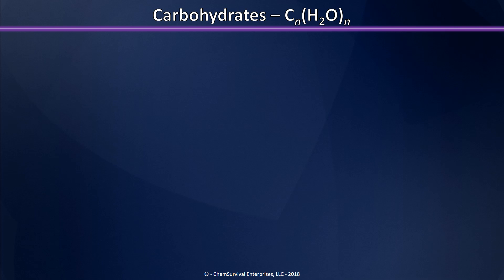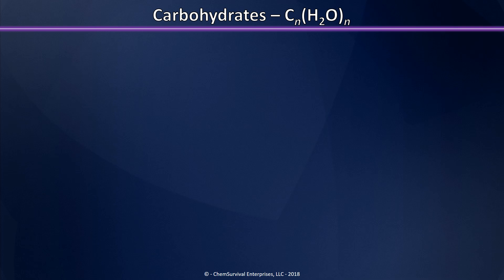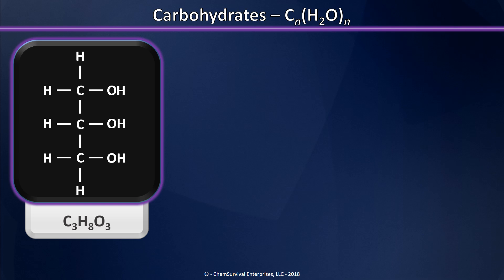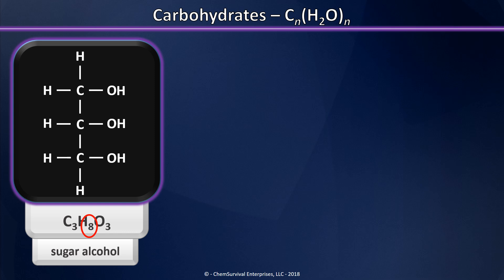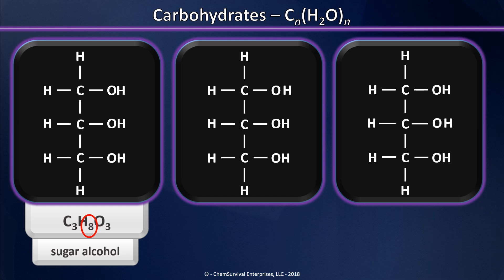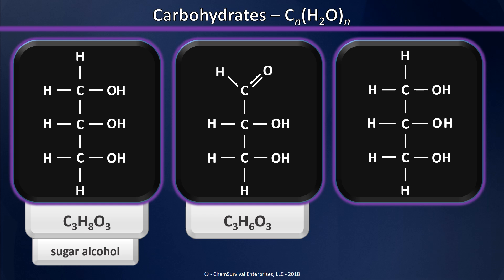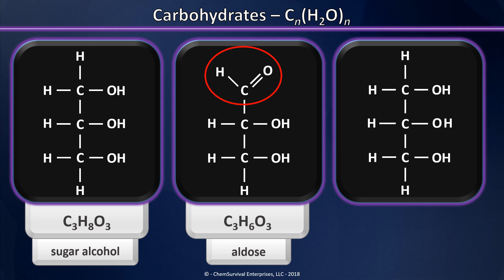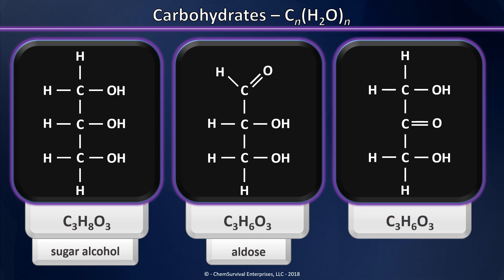Carbohydrates - Aldoses and Ketoses - What's the Difference?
Professor Davis illustrates the differences between two fundamental classes of carbohydrates:  Aldoses and Ketoses.